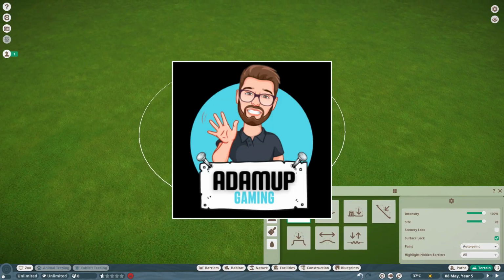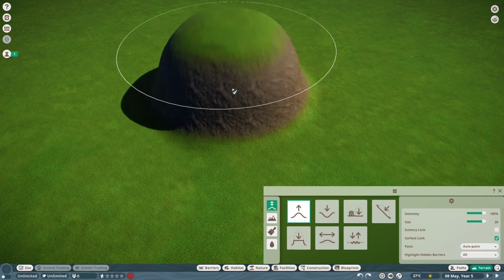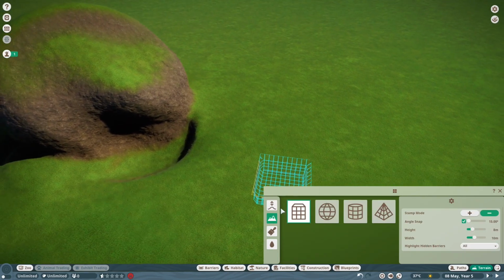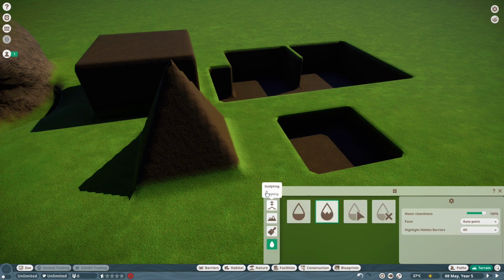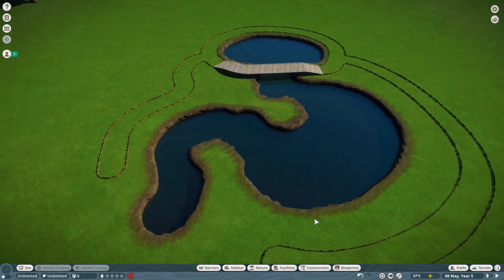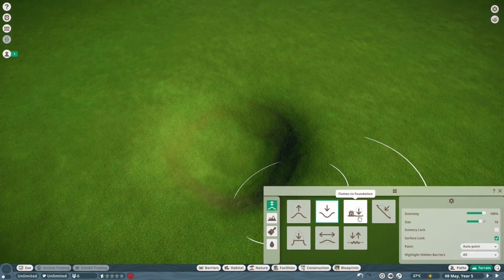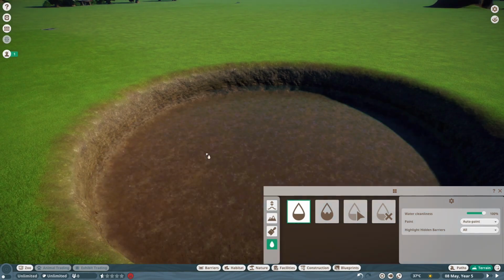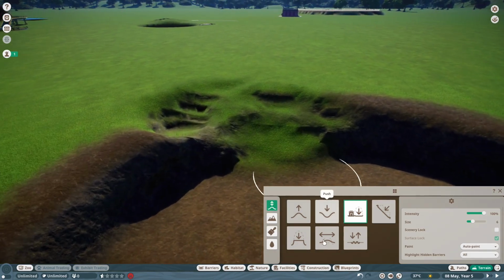Planet Zoo Terrain Tutorial | Terrain Tool Beginners Step by Step Guide and Tips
In this planet zoo video i show you a terrain tutorial for beginners and this step by step guide and tips will help you with the terrain work in planet zoo.